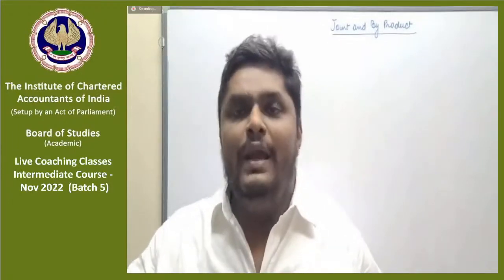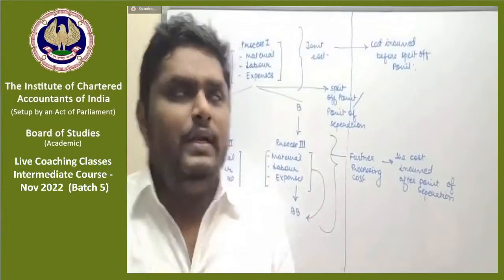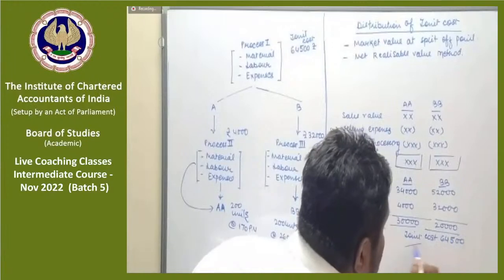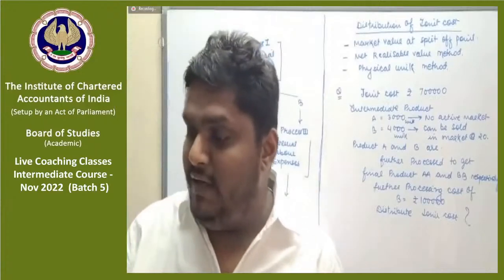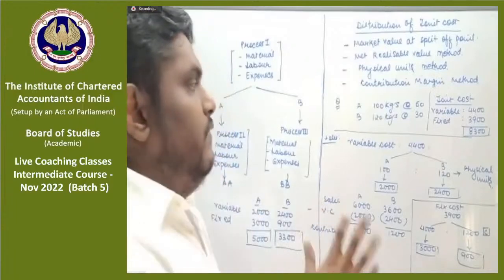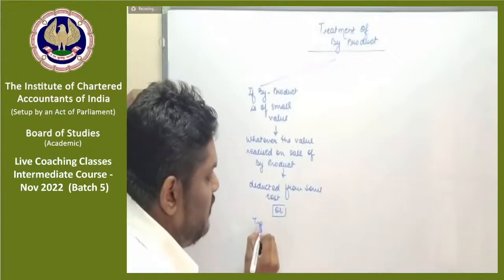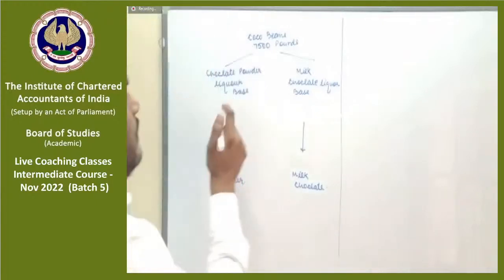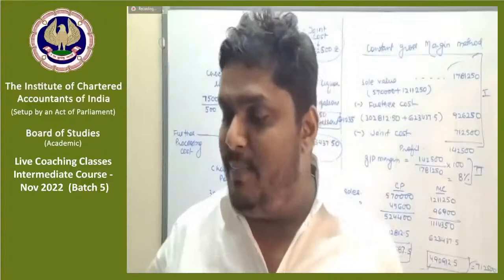Intermediate Paper 3: CMA | Topic: Joint Products & By Products | Session 1 |18 May, 2022